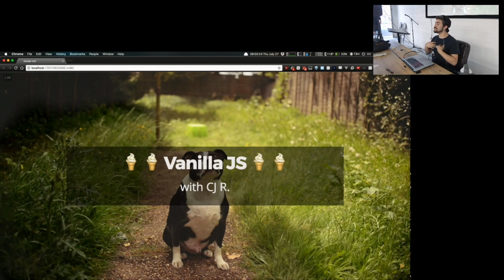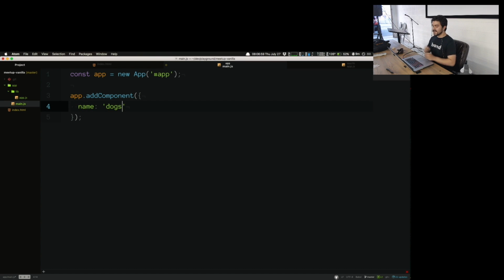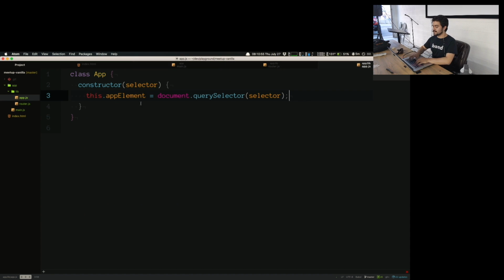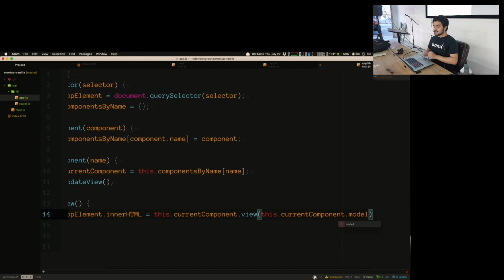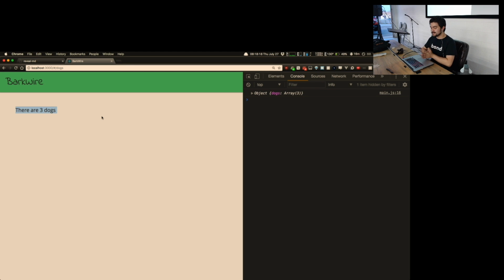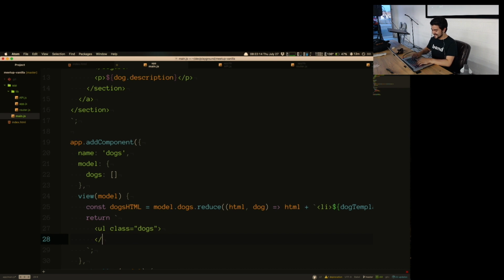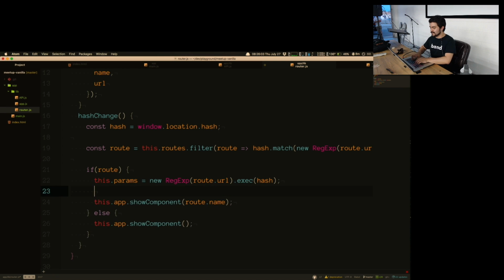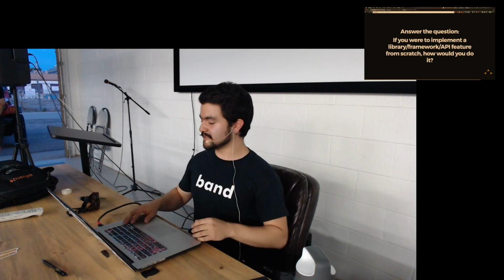Frontend Face-Off - Vanilla JS MVC with CJ R.